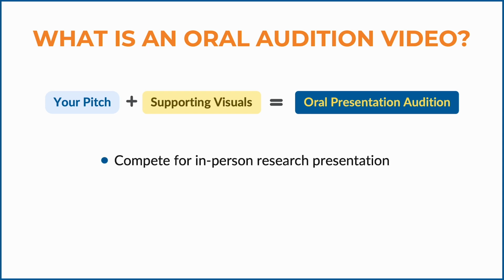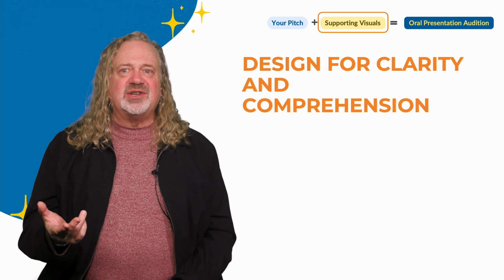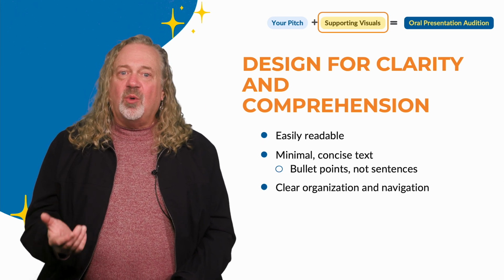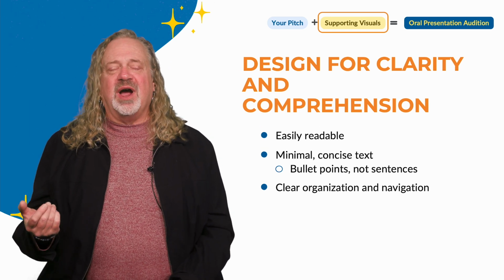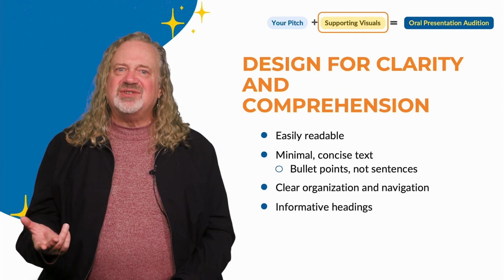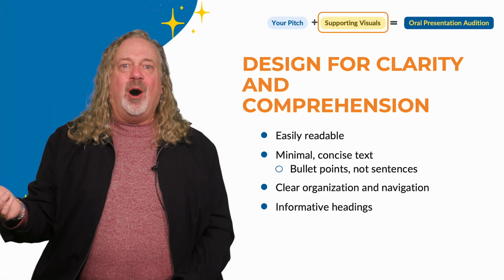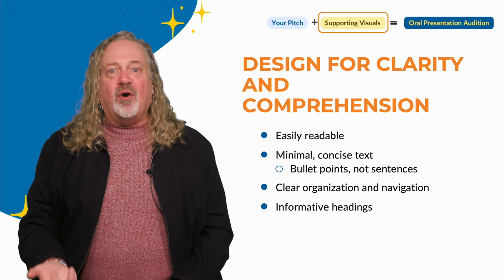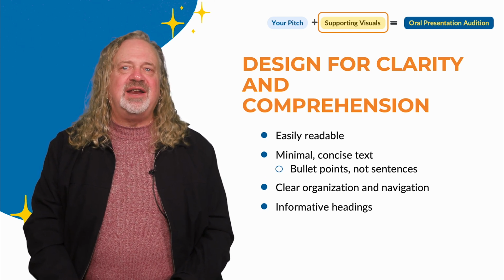How to Prepare an Oral Presentation Audition Video